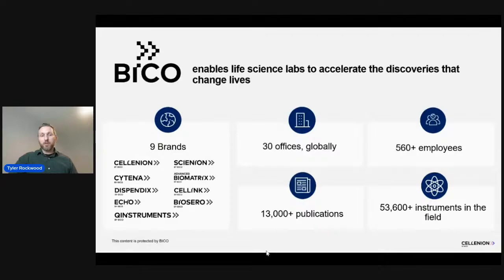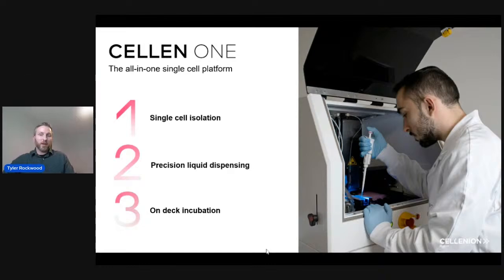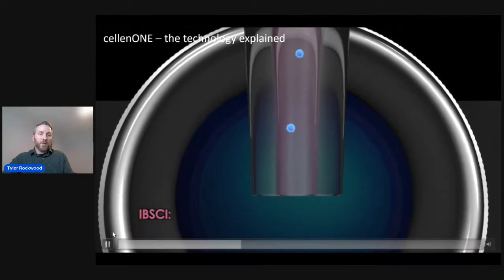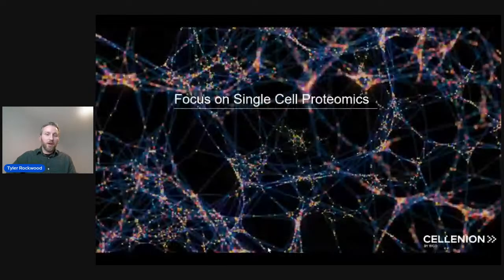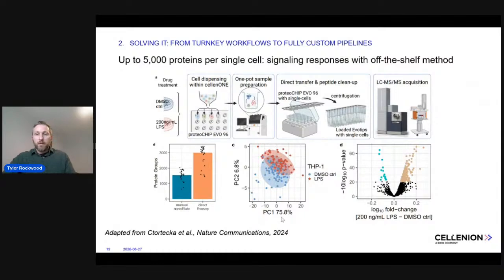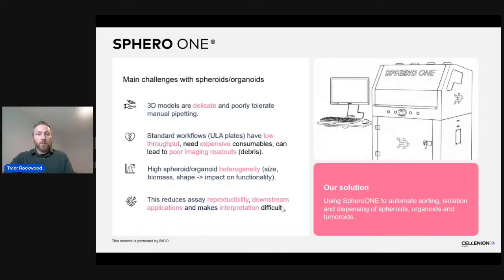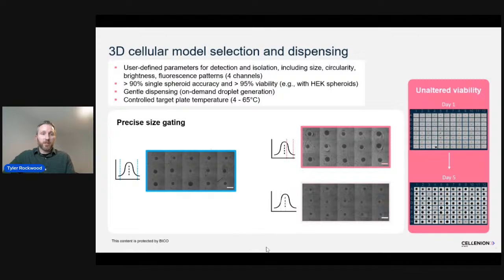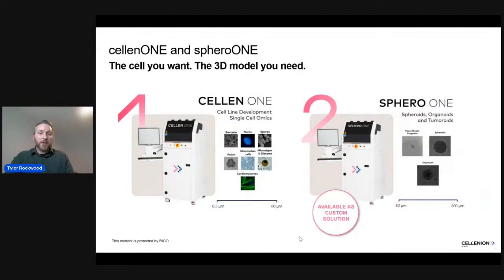Webinar Cellenion: CellenONE & SpheroONE - with Tyler Rockwood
THE CELL YOU WANT. THE 3D MODEL YOU NEED
From single-cell mechanisms to drug discovery.
(with Tylor Rockwood)

Siga o canal da Uniscience no Youtube!